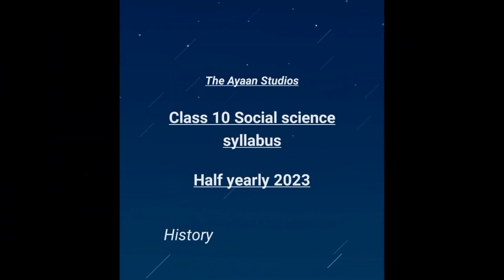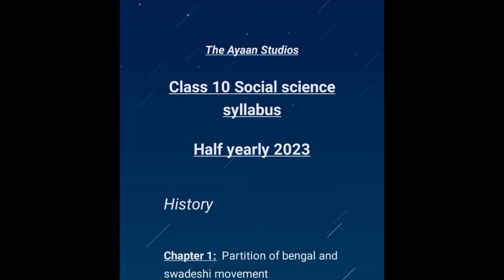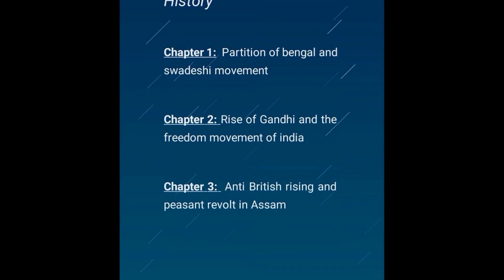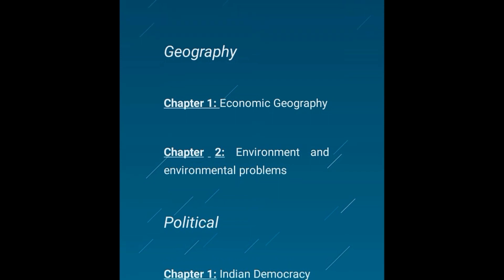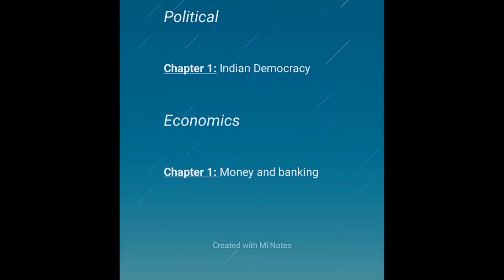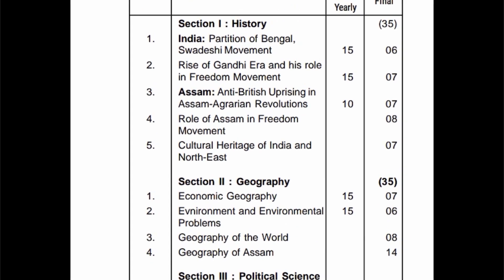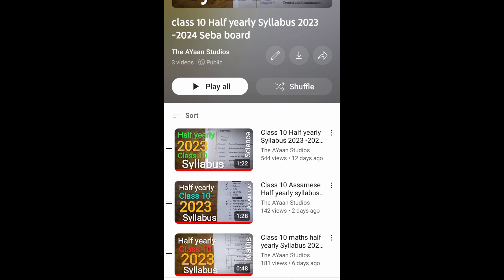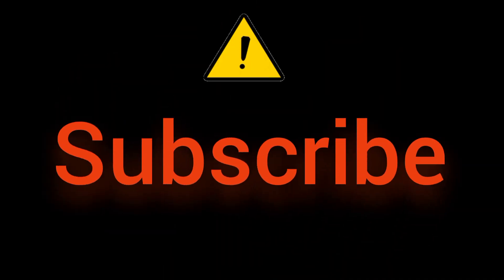class 10 half yearly syllabus 2023-2024 Social Science | Seba board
Class 10 social science half yearly Syllabus 2023 Seba board

Seba half yearly Syllabus 2023 Class 10
class 10 half yearly Syllabus 2023 Seba

Class 10 half yearly social science syllabus 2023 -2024 Seba board Assam

Need help?
ask in comments!